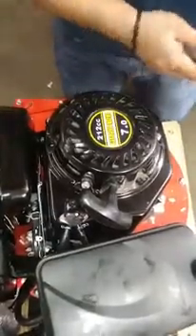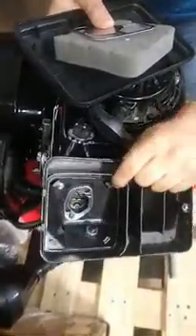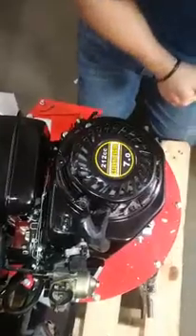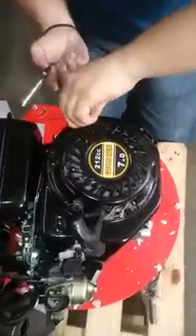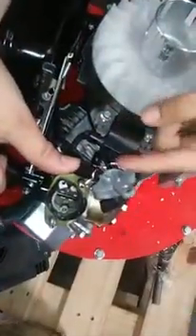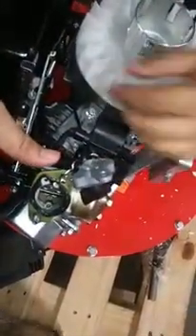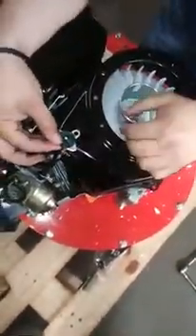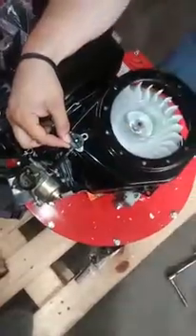GreatCircleUSA LCE01 3-in-1 Wood Chipper Fuel Line & Fuel Shut Off Valve Replacement - Guide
Welcome to our DIY maintenance series! Today’s tutorial covers how to replace the fuel line and fuel shut off valve on your GreatCircleUSA 3-in-1 Wood Chipper with a RATO engine. This video is essential for anyone looking to ensure optimal fuel flow and prevent fuel leaks in their wood chipper.

Replacing the fuel line and shut off valve is crucial for maintaining your machine's efficiency and safety. These components can become worn or damaged over time, which might lead to fuel inefficiency or hazardous leaks. We’ll walk you through the replacement process step-by-step, from removing the old parts to installing the new ones, ensuring your wood chipper runs smoothly and safely.

Don’t miss out on our practical tips to enhance your maintenance skills.